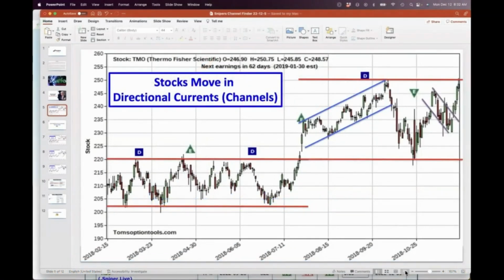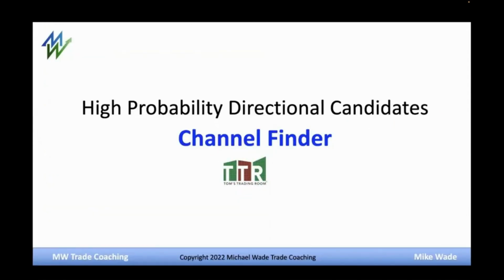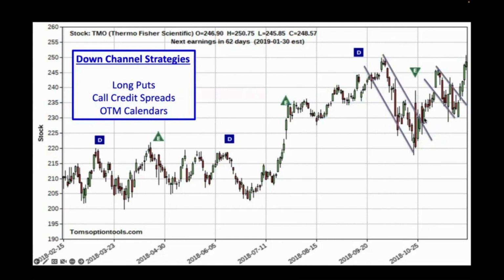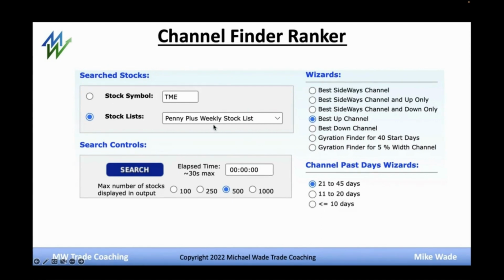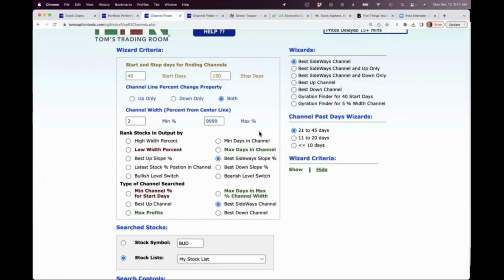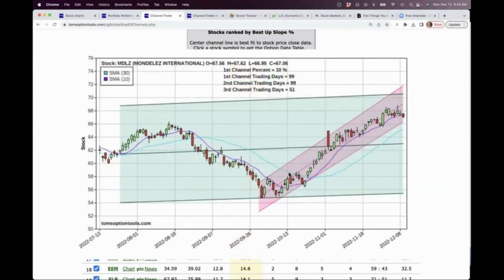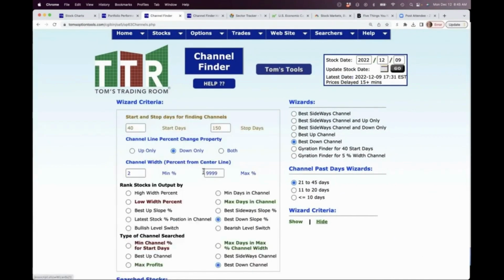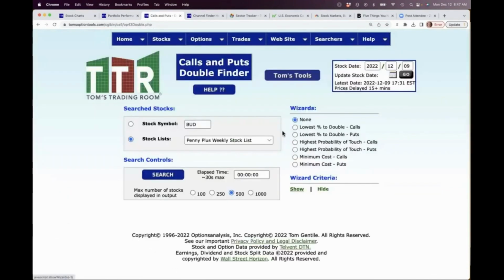Channel Finder Ranker l December/12/2022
Given a list of stocks as input, Channel Finder will find all the channels that are in that stock list. It will show you the widths, slopes, and lengths of each of those channels.

A channel consists of a center line and an upper and lower line. The green channel in the chart extends from the start of the some past trading date to the latest date of the web site. The center line is the best line fit to all close prices within the time frame analyzed. The end points of the upper and lower channel lines are drawn as percent differences from each of the center line endpoints. So the upper and lower channel lines are not parallel unless the centerline has 0.0 slope.

Stocks that gyrate inside a channel that goes sideways are useful for sideways strategies like calendar spreads with close to ATM strikes. For example, buy a put butterfly or put calendar spread and wait for the gyrating stock to enter the butterfly or calendar profit region. Stocks can also gyrate inside a bullish or a bearish channel. The green channel in the above chart is a bullish channel. OTM butterflies, broken wing butterflies, credit spreads and calendars can be used to trade stocks with bullish and bearish channels.

Here are the benefits of Channel Finder:

   The output is not restricted to the top 100 channels. You can display the top 1000 channels.
   Channel Finder is very easy to use. Select one of the Wizards, click the SEARCH button.
   The max Channel Finder time is 30 secs. If the General Settings maximum searcher time is less than 30 secs, then Channel Finder will use that lower General Settings time limit.
   If Channel Finder does not finish in the time allocated, click the Continue button. Channel Finder will automatically merge and rerank the new results with the prior rankings.
   Each Channel Finder output row has a stock symbol link, a stock chart link and a news link. The stock symbol link opens with the stock loaded in Option Data Table. The stock chart link opens with the channel found charted in Stock Charts. The news link finds Yahoo news for that stock, if the web site date is less than 1 year old. They all open in new windows.